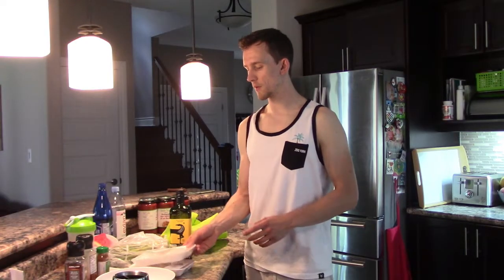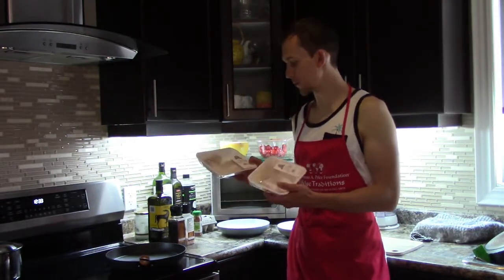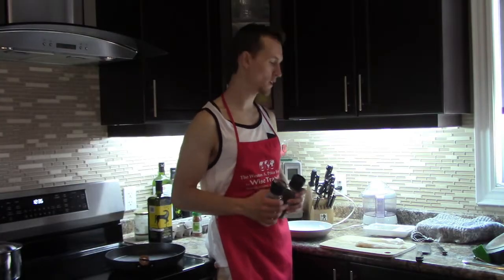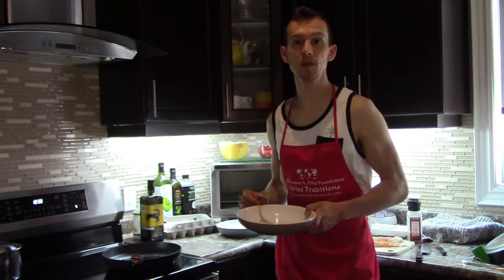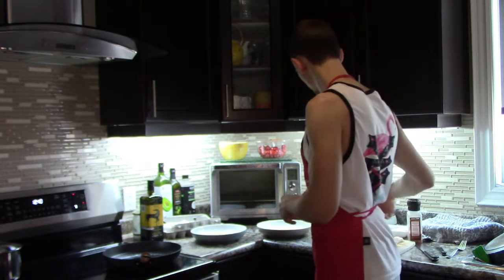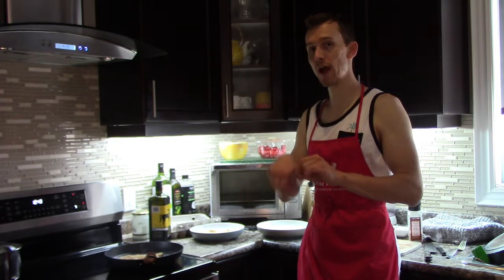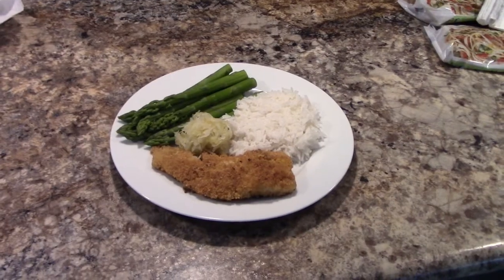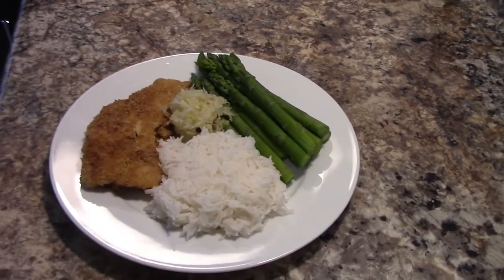Wild Crusted Cod - Recipe - Acne Friendly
Follow me for more blog posts and how to's and acne insights.